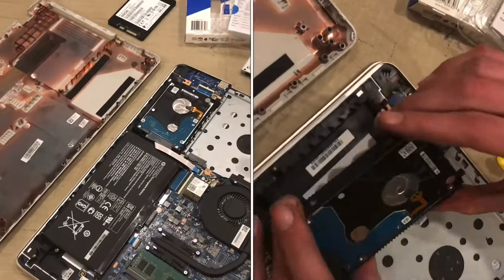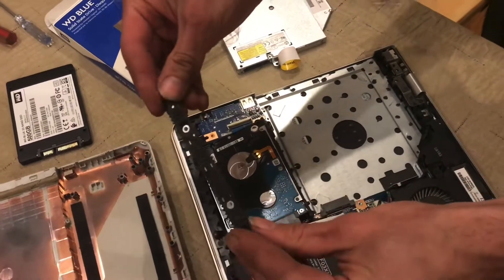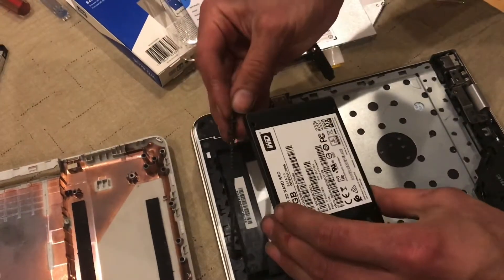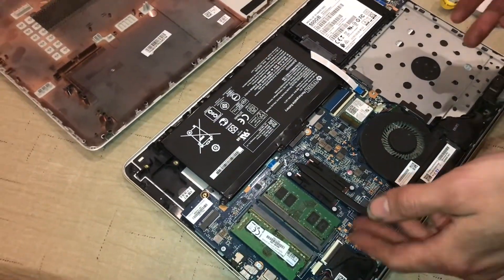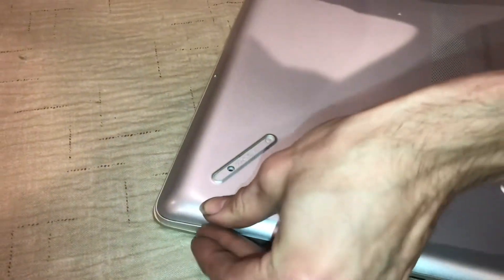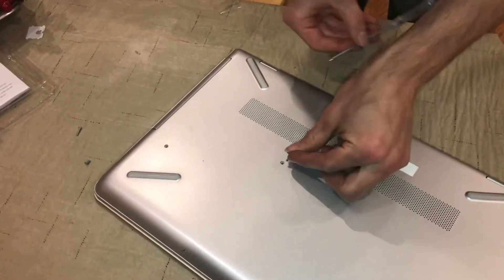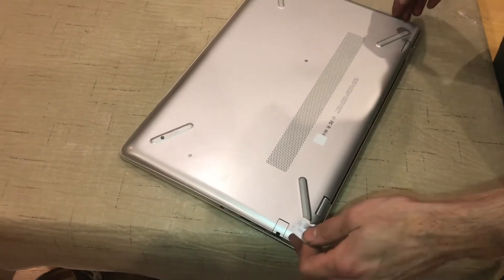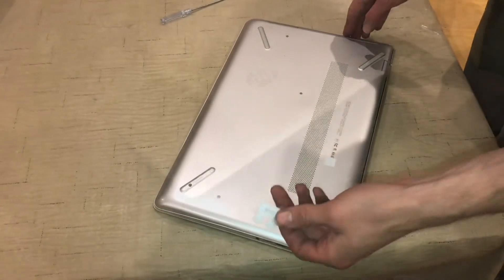HARD DRIVE “replacement” hp pavilion laptop (1500 series, 15-cc, 15-cs, 15-ca)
If you’re looking to upgrade your hard drive on this computer, so you had to disassemble and reinstall a new hard drive.